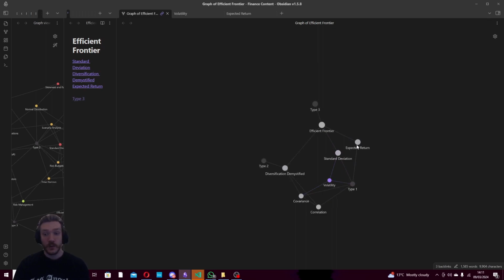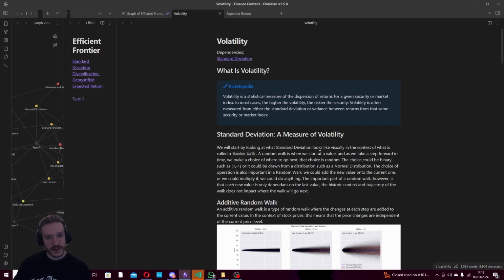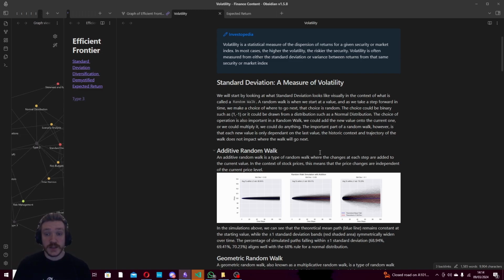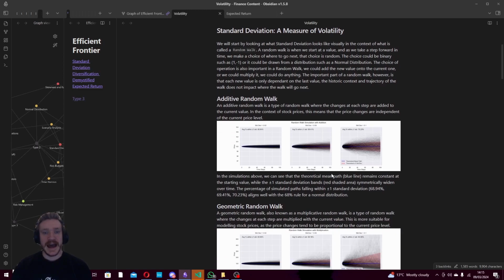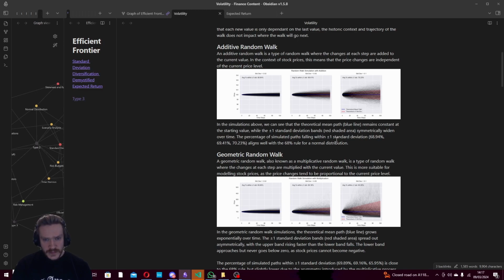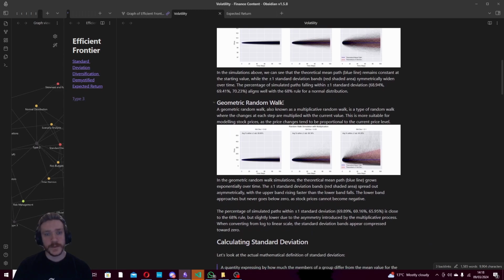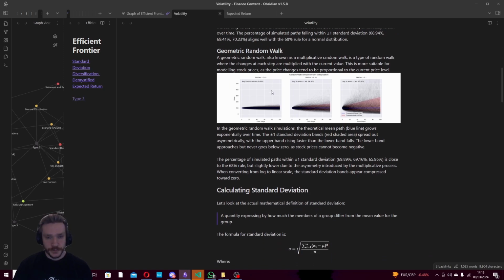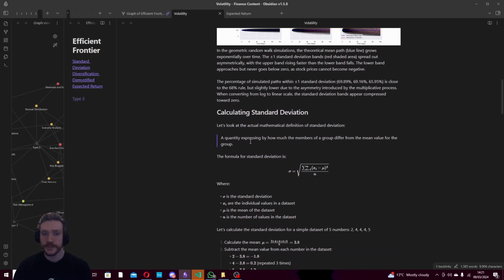Volatility: Random Walks - Finance Maths Demystified - Part 2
Dive deeper into finance math with this exploration of volatility and standard deviation. Learn how these concepts are visualized through random walks, calculated using variance, and annualized for long-term analysis. Discover the relationship between volatility and risk, and how these ideas lay the foundation for advanced topics like the Sharpe Ratio and Efficient Frontier. Perfect for engineers and anyone wanting to understand the mathematical basis of investing and portfolio management.

Timestamps:
00:00 - Intro
00:54 - Volatility Definition
02:30 - Random Walk Explanation
04:20 - Additive Random Walk
07:45 - Geometric Random Walk
10:19 - Outro